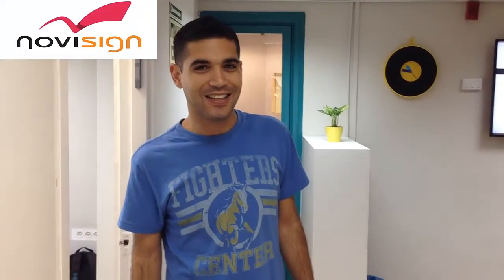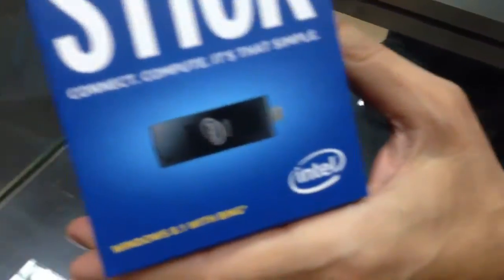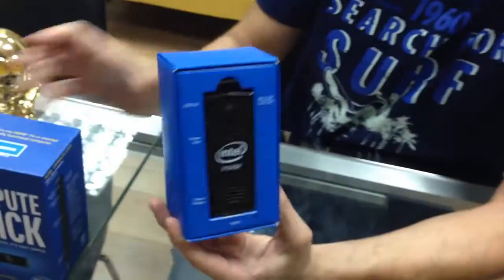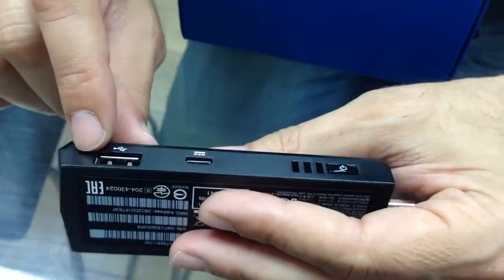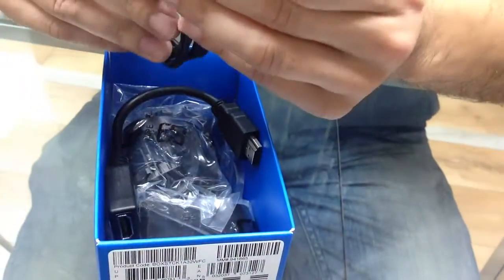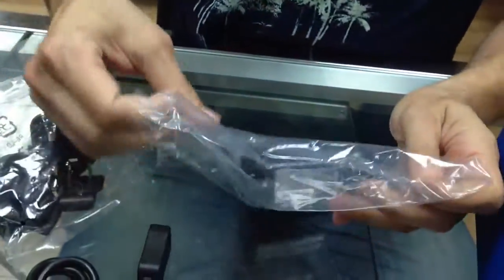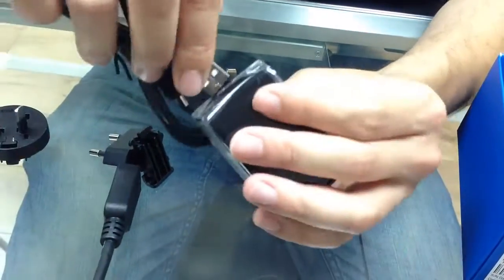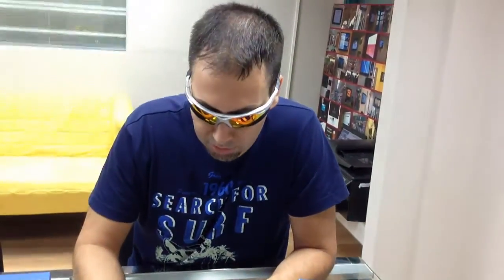Intel Compute Stick unboxing - Windows 8.1 dongle player for digital signage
This video will show you unboxing the Intel Compute Stick.
&utm_term=all_db
Specifications: Intel Atom processor Z3735F, 2GB RAM, 32GB storage, Windows 8.1 with McAfee antivirus, WiFi 802.11, Bluetooth 4.0, HDMI, USB, micro SD card slot, security notch.